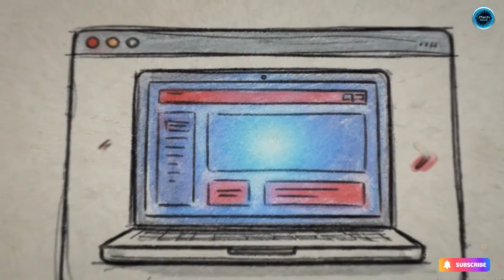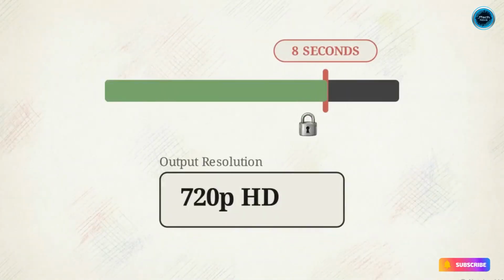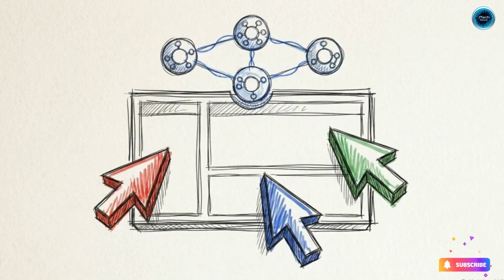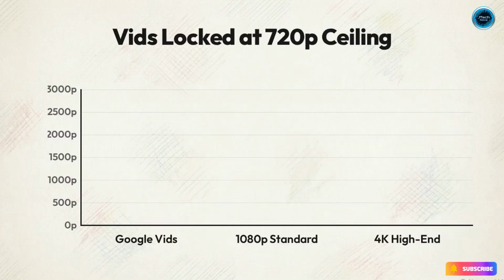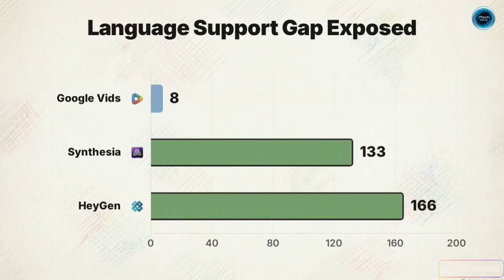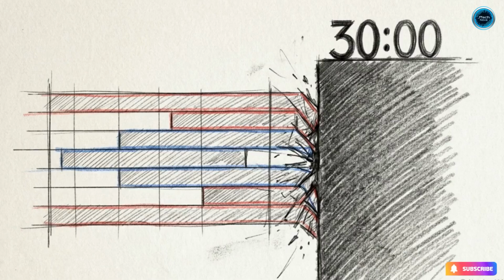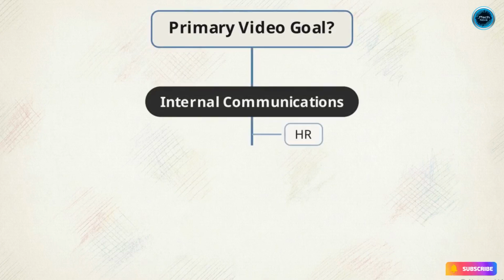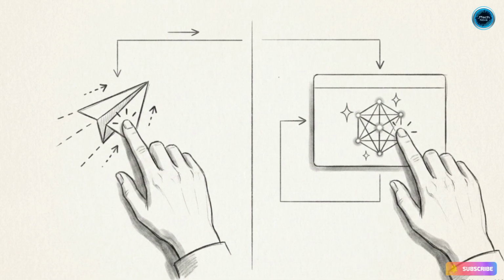Google Vids vs The Market 🔥 Are You the Target User?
Google Vids is here, but is it really better than tools like CapCut, Premiere Pro, or DaVinci Resolve? In this video, we break down the real difference between Google Vids and the current video editing market.

Are you the right target user for Google Vids? Or should you stick with traditional editing tools?

👉 In this video:

Google Vids features explained
Comparison with top video editors
Who should use Google Vids
Pros and cons you need to know

If you're into AI tools, video editing, or content creation, this video will help you decide the best tool for your workflow.